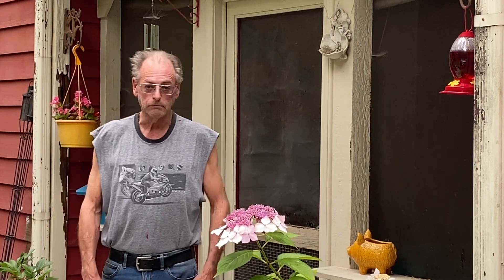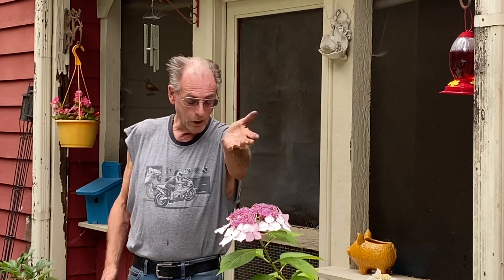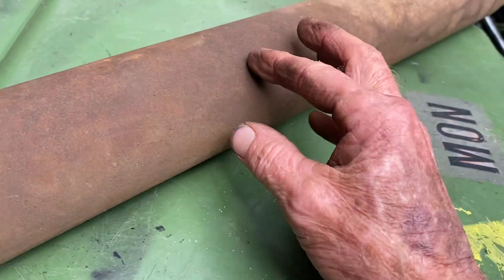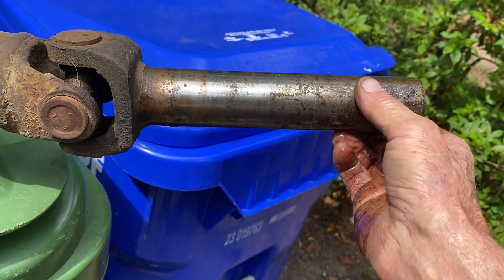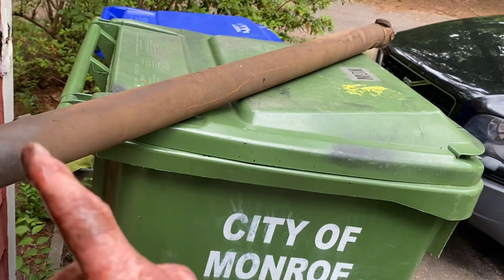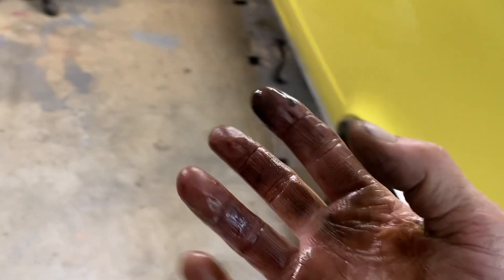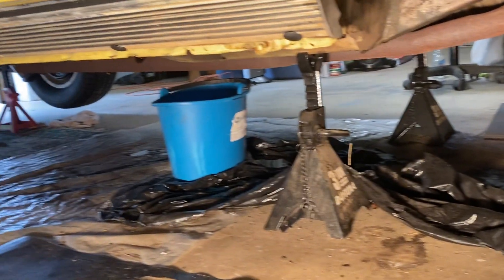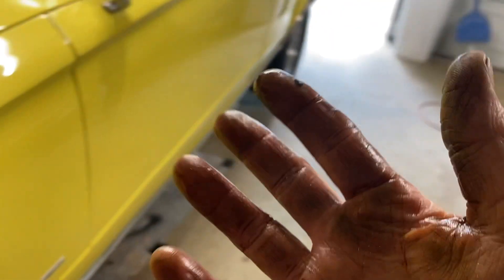Just Dang!!! Always more!🤔🤣🤣